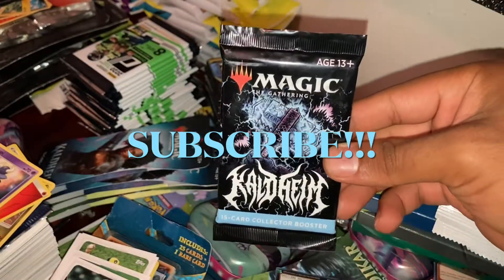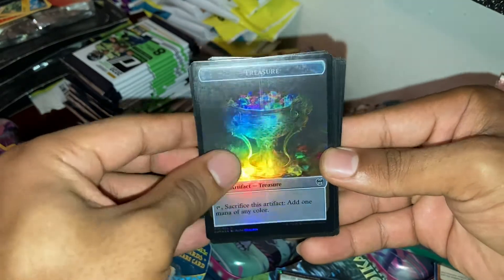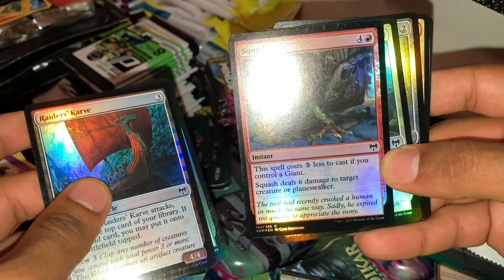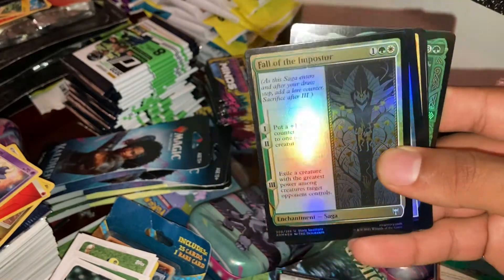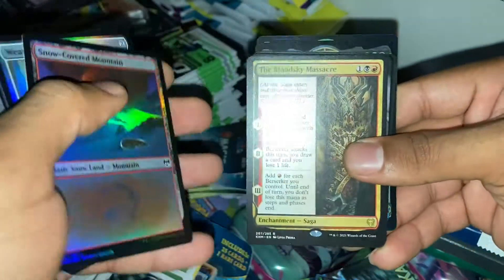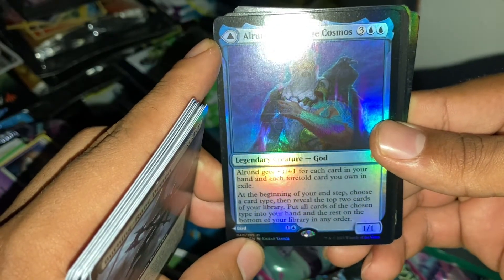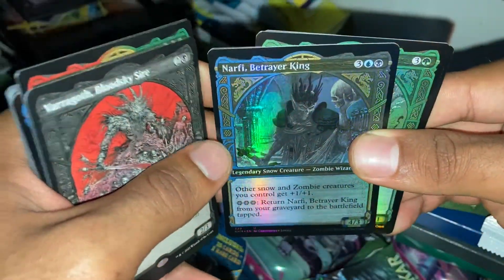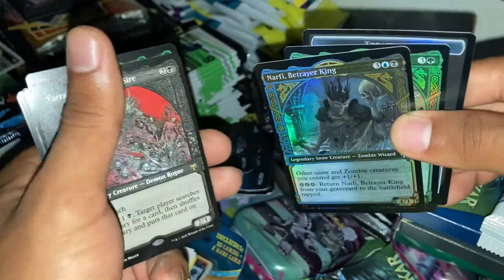MTG KALDHEIM Collector Booster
Twitter — Aumuntie
Instagram—- Kylier Shipp

Pulls

Roots of wisdom
Raider’s karve
Squash
Valor of the Worthy
Arctic Treeline
Fall of the Imposter
Weathered Rumestone
Snow-Covered Mountain
The Bloodsky Massacre
Burning-Rune Demon
Alrund, God of the Cosmos
Svella, Ice Shaper
Varragoth, Bloodsky Sire
Narfi, Betrayer King
Toski, Bearer of Secrets
Treasure token artifact